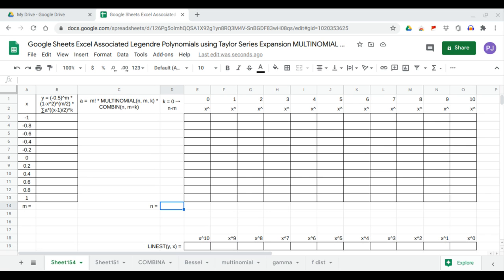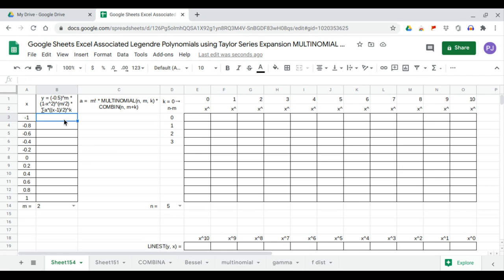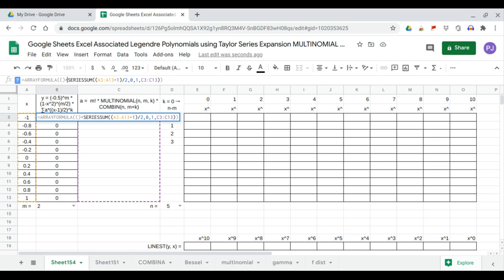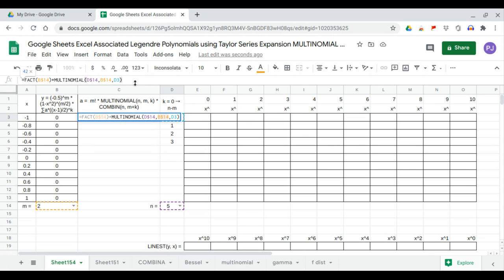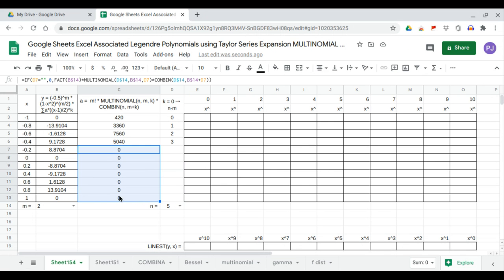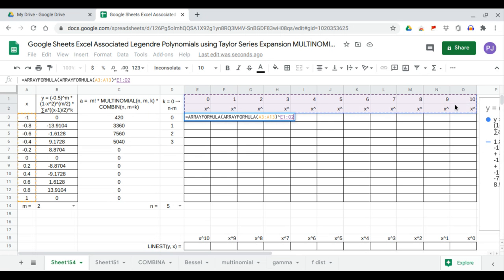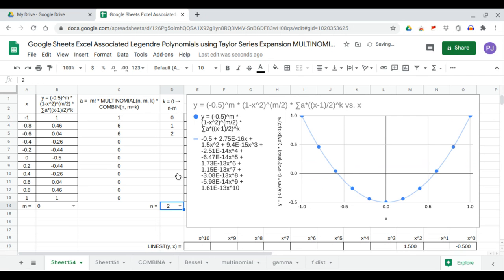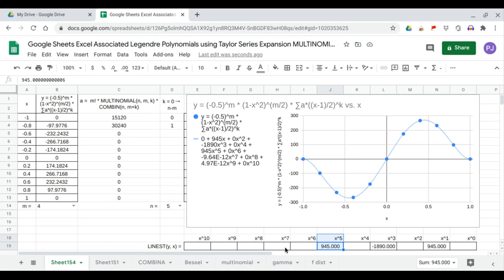Google Sheets Excel Associated Legendre Polynomials 4 of 4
This video shows the use of ARRAYFORMULA, SERIESSUM, LINEST, SEQUENCE to generate the Associated Legendre Polynomials showing Taylor Maclaurin Series Expansion and Polynomial Regression.